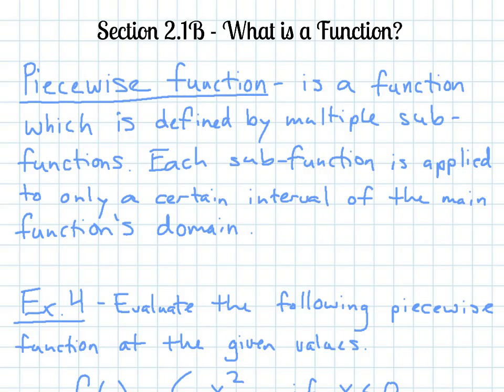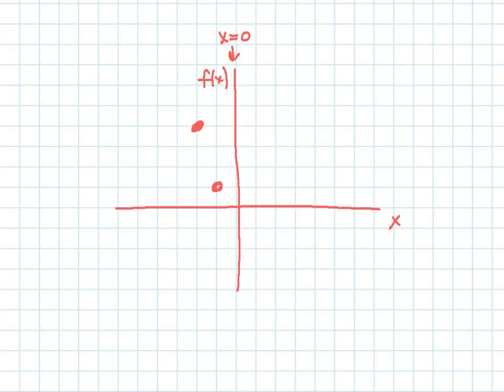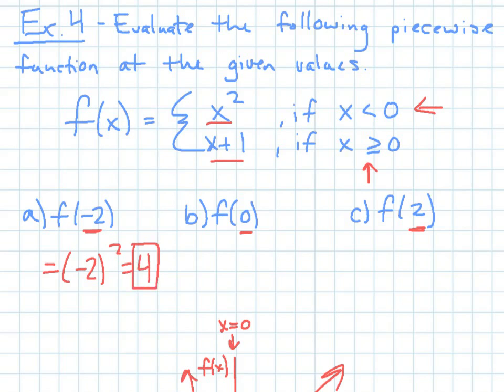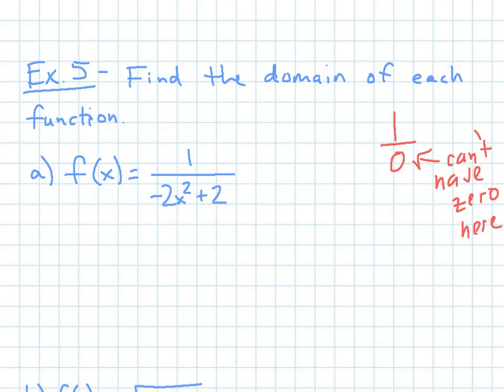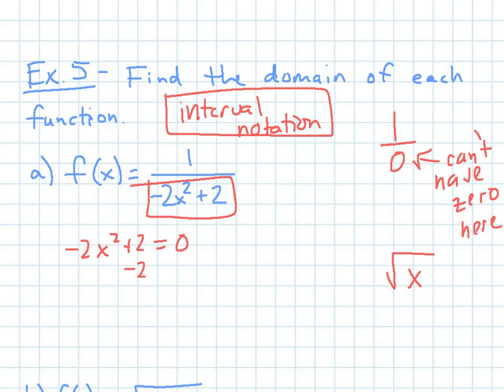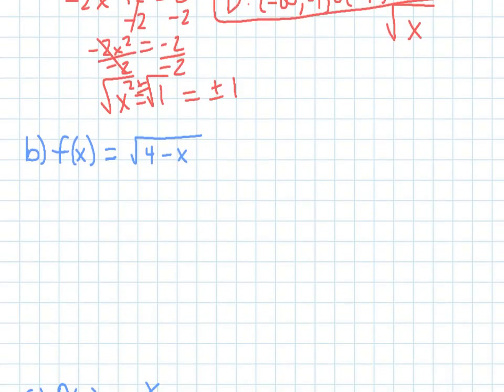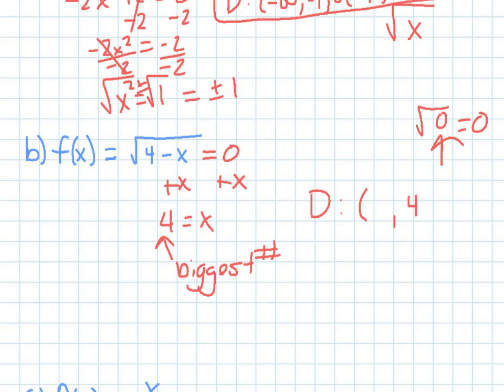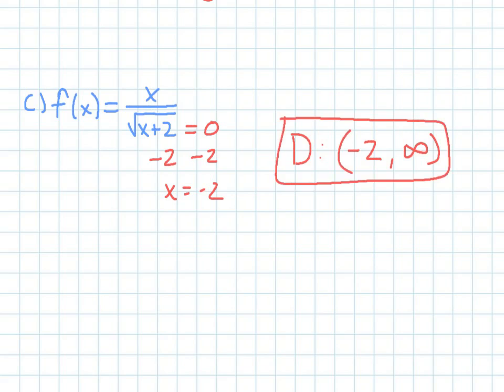Section 2.1B - What is a Function?